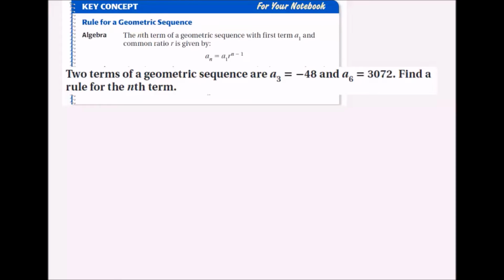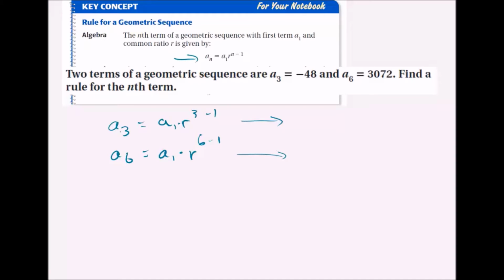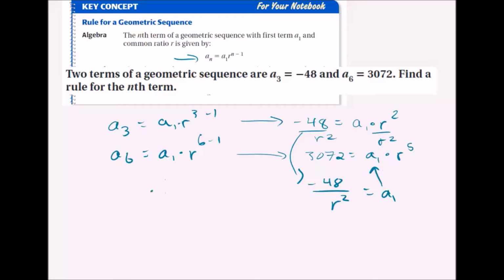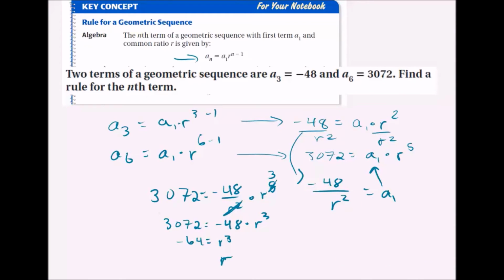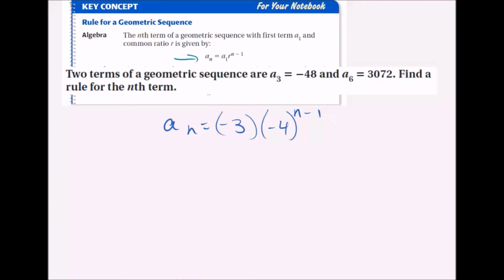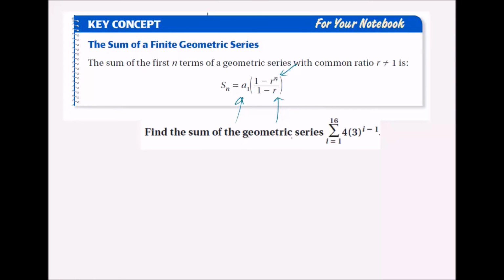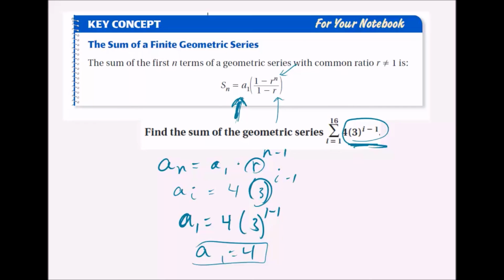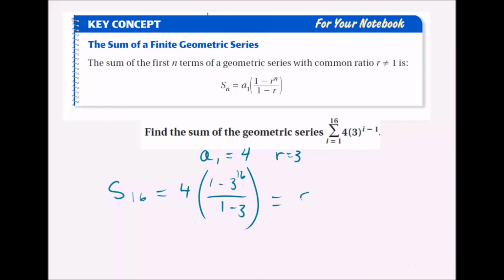12.3 Part II Geometric Sequences